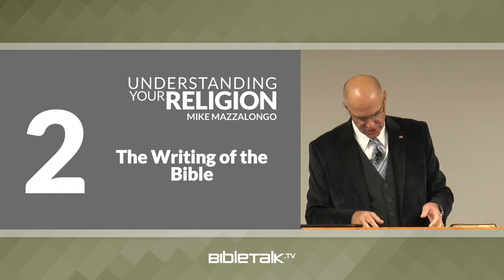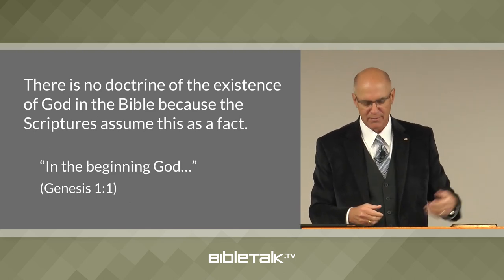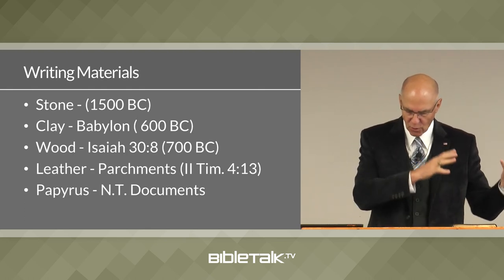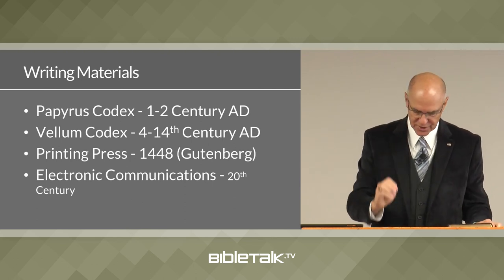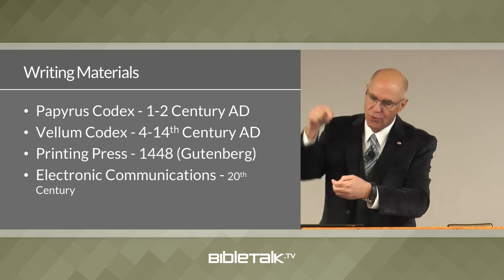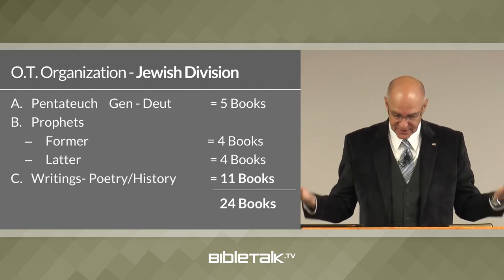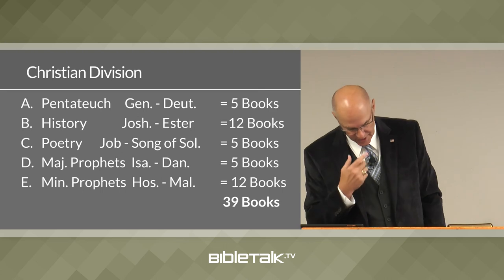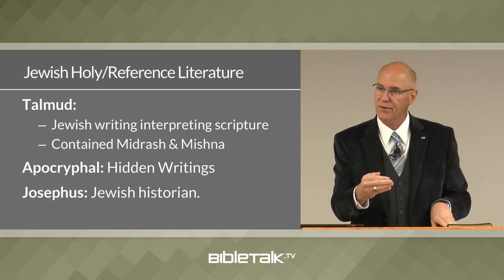The Writing of the Bible: The Doctrine of Inspiration - Part 1 – Mike Mazzalongo | BibleTalk.tv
This lesson examines the basis for all other doctrines contained in the Bible - the inspiration of this book by God.